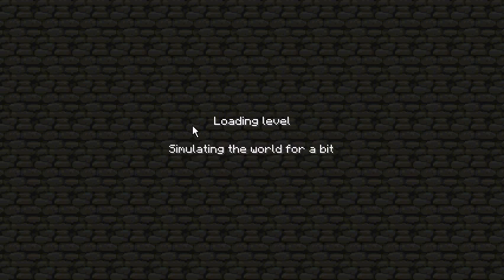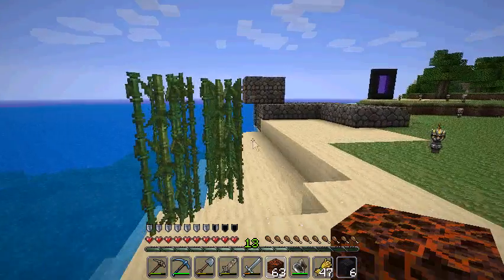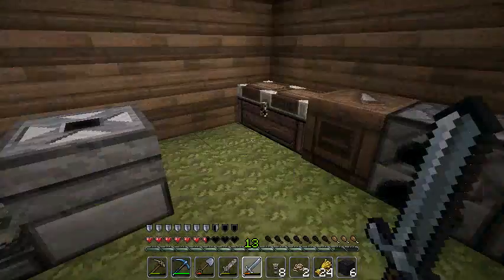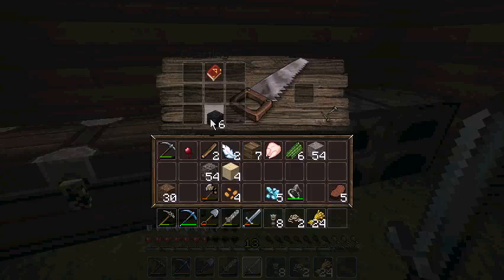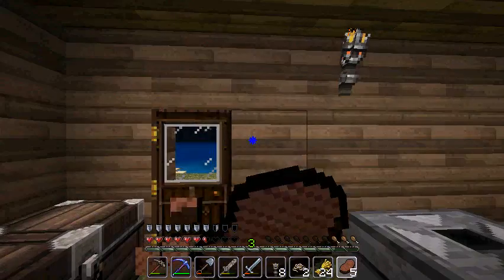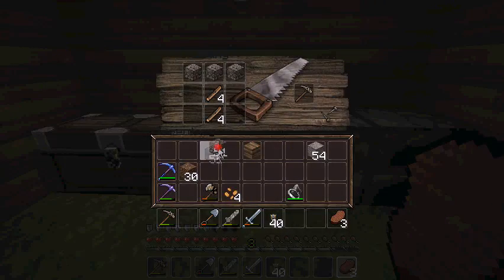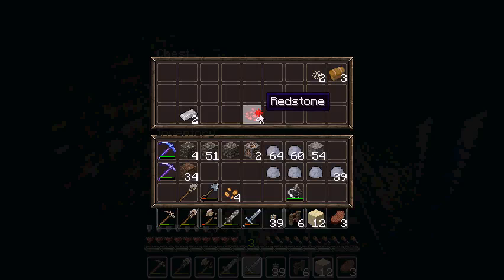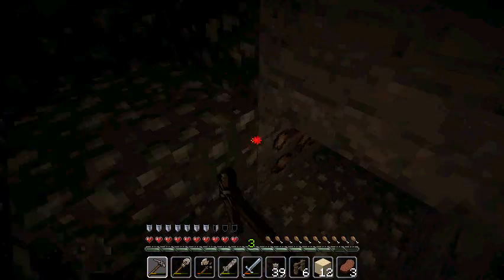Better Then BuildCraft Let's Play! (a1e02) - Clay, Mineshafts and more Animals!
A 'Let's Play!' series for Minecraft 1.2.5 using the Better Then BuildCraft mod. BTB is a mod that meshes Better Than Wolves with BuildCraft, with the official blessings of both FlowerChild (BTW) and SpaceToad (BC). It is currently maintained by Gilberreke.

Welcome to Age 1, Episode 2.  In this episode I fix my dung farm, gather some clay, discover an underwater mineshaft, and collect more varieties of animals for breeding.  Unfortunately some of the footage is dark, as I am underwater and can't light up the area around me very well.

This episode contains minimal sped up play, mainly just while I go looking for animals.

I am using the seed "TediuM" if you want to play along, or mock me for missing diamonds.